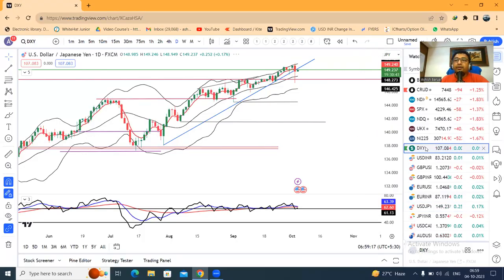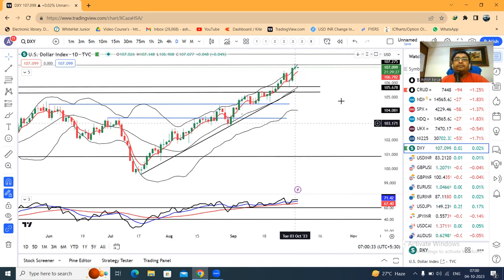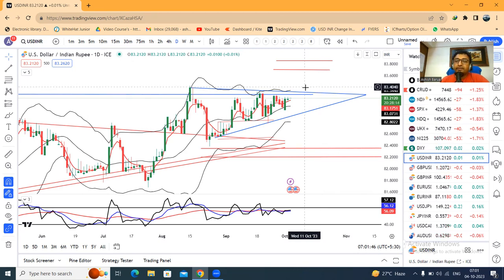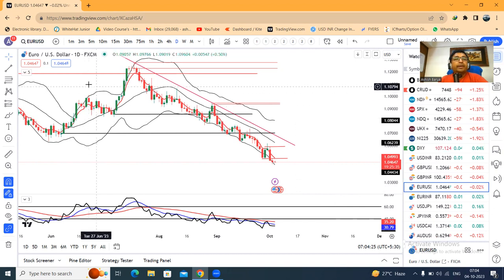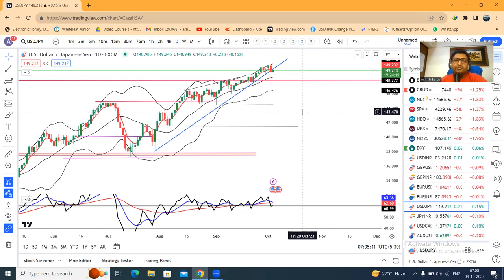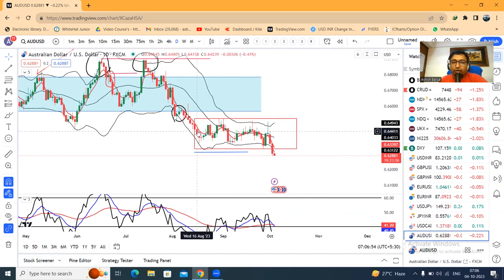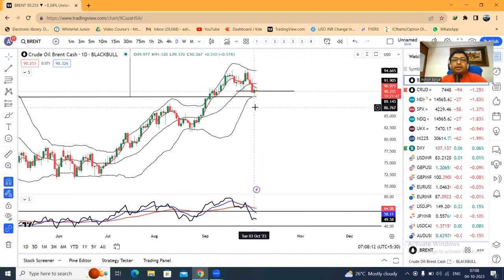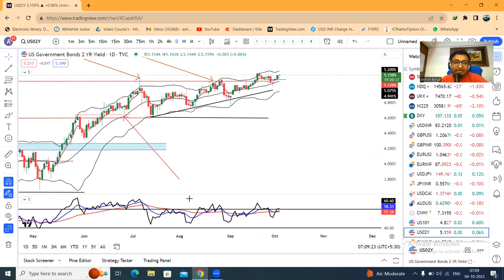US JOLT Vs YEN Stymies US JOB-Openings inspired rally.